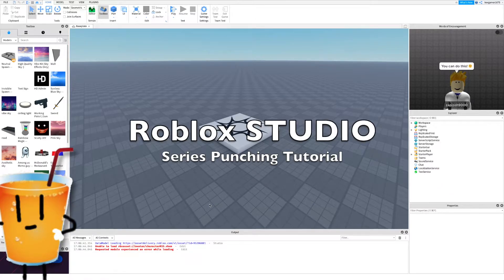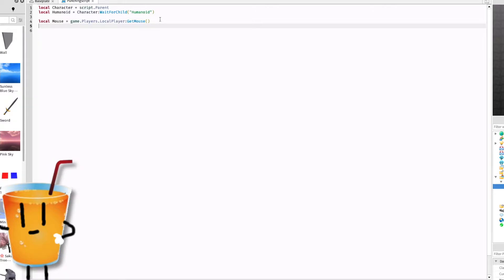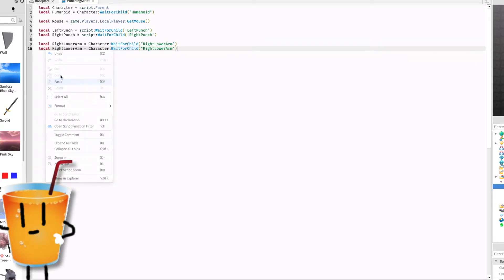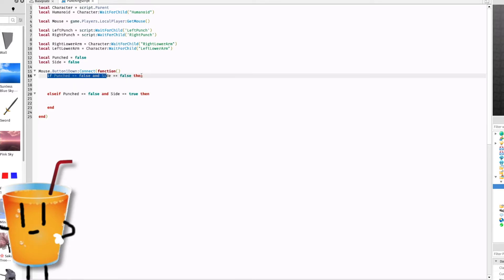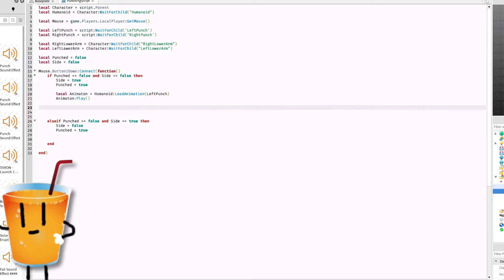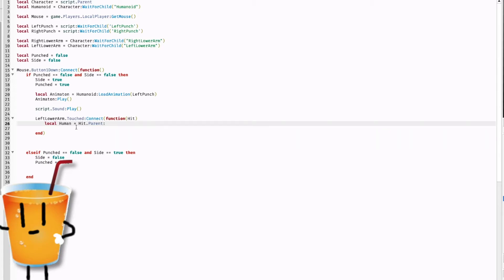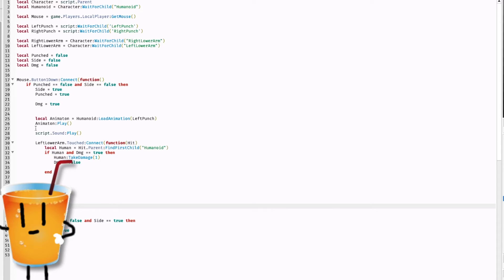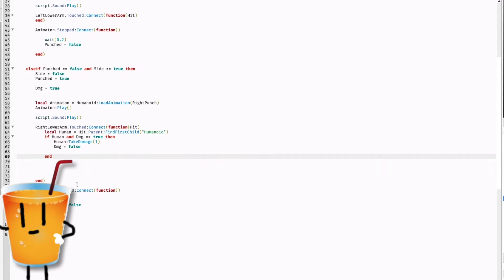Roblox | STUDIO | Left and Right Punching Script Tutorial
Hey Everybody! In todays video, I'll be teaching YOU how to make a punching script, Enjoy the video and I hope you learn something!
 -- Go friend me!

-- Fizz Out!

 local theScript  = ('what is under me')

local Character = script.Parent
local Humanoid = Character:WaitForChild("Humanoid")

local Mouse = game.Players.LocalPlayer:GetMouse()

local LeftPunch = script:WaitForChild('LeftPunch')
local RightPunch = script:WaitForChild('RightPunch')

local RightLowerArm = Character:WaitForChild("RightLowerArm")
local LeftLowerArm = Character:WaitForChild("LeftLowerArm")

local Punched = false
local Side = false
local Dmg = false

Mouse.Button1Down:Connect(function()
 if Punched == false and Side == false then
  Side = true
  Punched = true

  Dmg = true

  local Animaton = Humanoid:LoadAnimation(LeftPunch)
  Animaton:Play()

  script.Sound:Play()

  LeftLowerArm.Touched:Connect(function(Hit)
   local Human = Hit.Parent:FindFirstChild("Humanoid")
   if Human and Dmg == true then
    Human:TakeDamage(10)
    Dmg = false

   end

  end)

  Animaton.Stopped:Connect(function()

   wait(0.2)
   Punched = false

  end)

 elseif Punched == false and Side == true then
  Side = false
  Punched = true

  Dmg = true

  local Animaton = Humanoid:LoadAnimation(RightPunch)
  Animaton:Play()

  script.Sound:Play()

  RightLowerArm.Touched:Connect(function(Hit)
   local Human = Hit.Parent:FindFirstChild("Humanoid")
    Human:TakeDamage(10)
    Dmg = false

   end

  end)

  Animaton.Stopped:Connect(function()

   wait(0.2)
   Punched = false

  end)

 end

end)